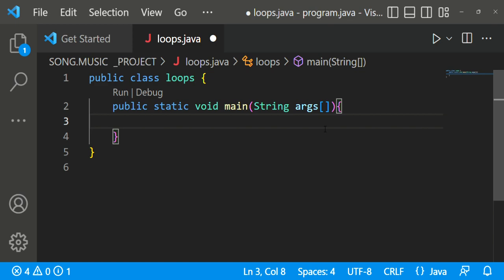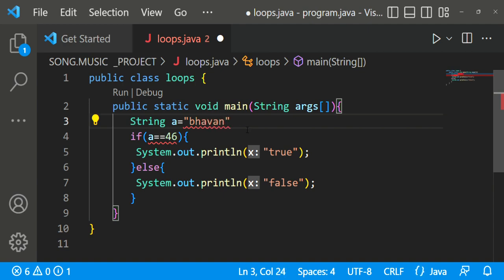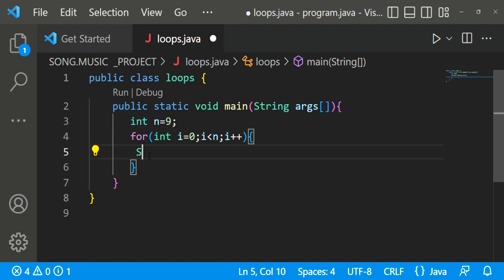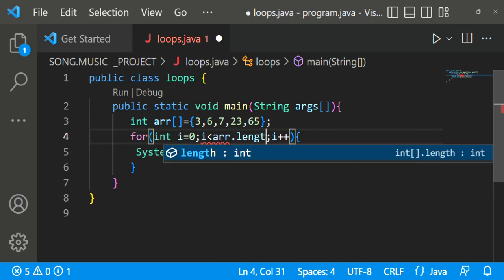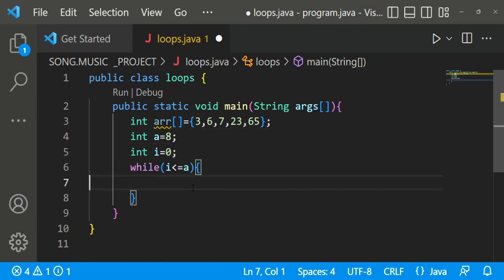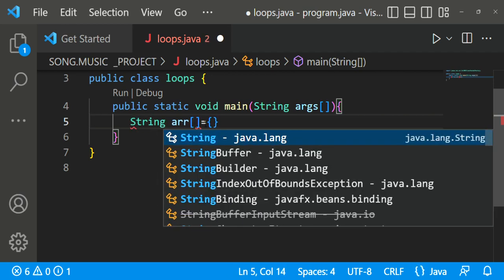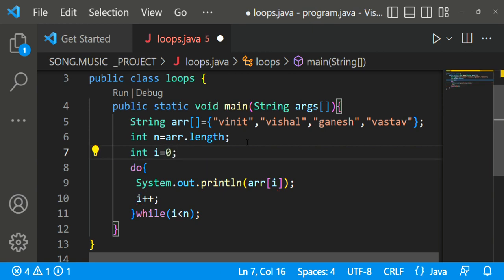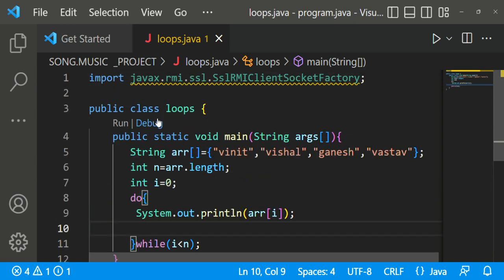All Loops in Java Full explanation with code implementation 100% Simple Way Of Learning .